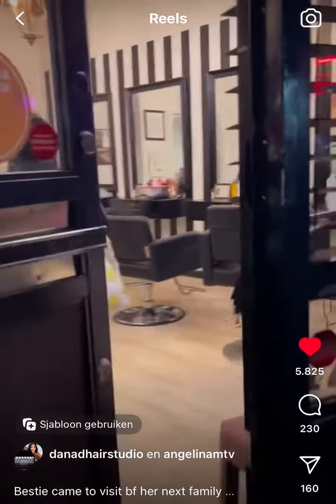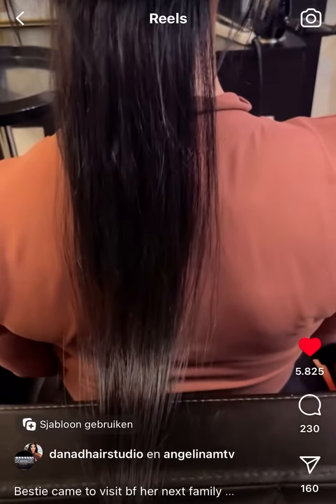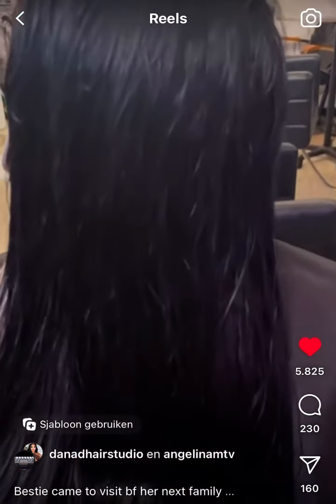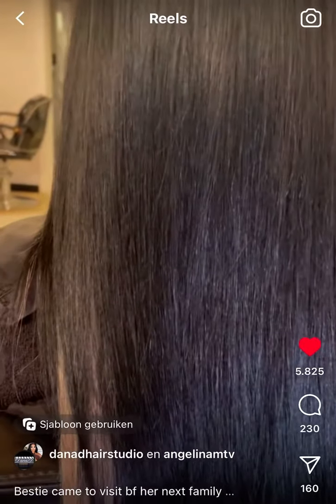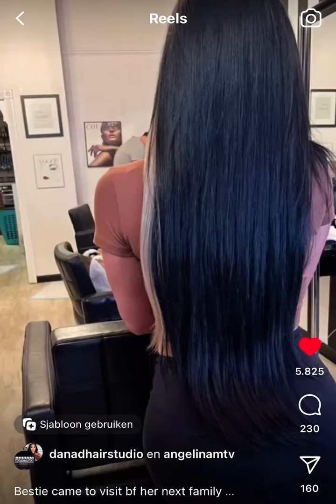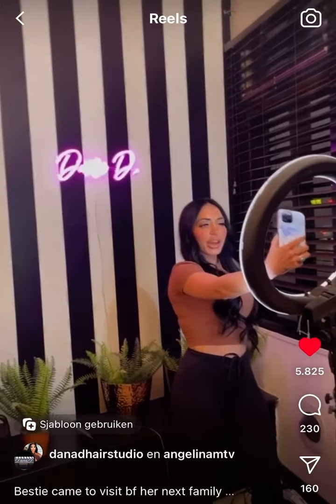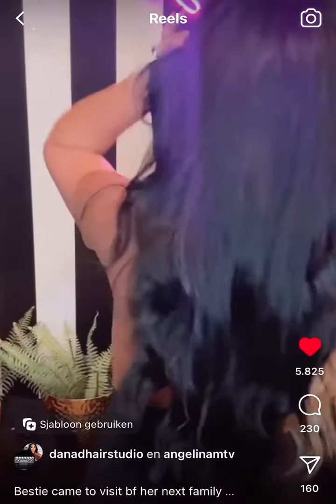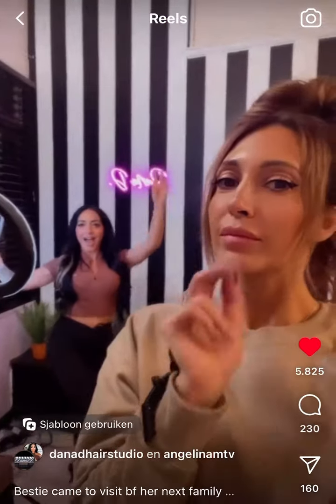Hippie Zina| Dana D hairstudio is the best💖MTV’s Jersey Shore Angelina Pivarnick looks beautiful 💖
Angelina Pivarnick looking gorgeous in one of her beautiful hair looks done by her beautiful hairstylist @danadhairstudio IG 💖💖💖💖 IG @angelinamtv